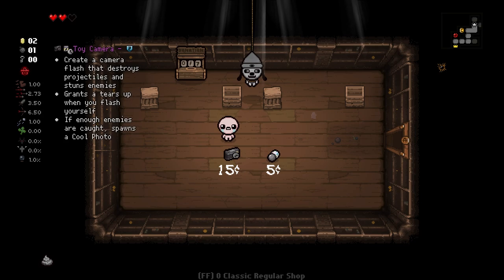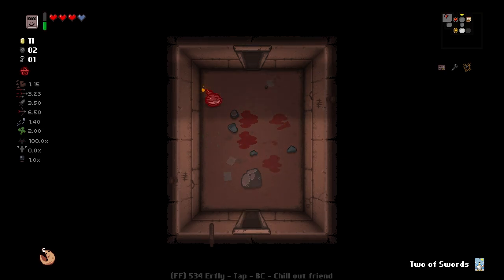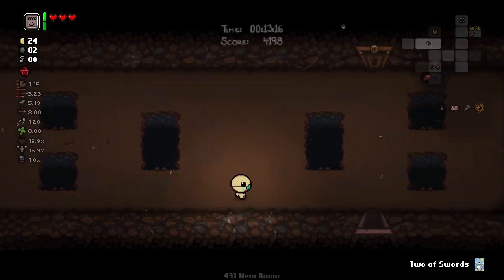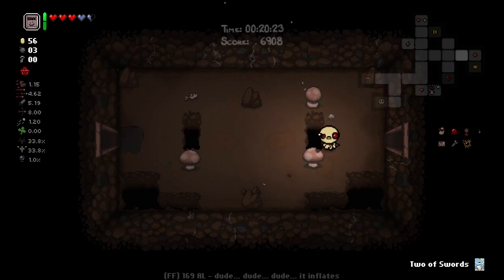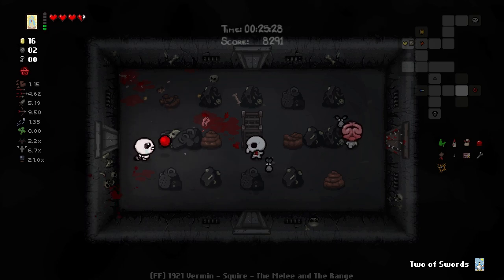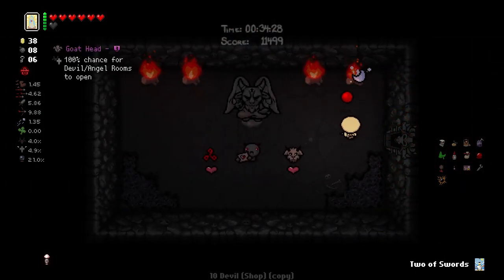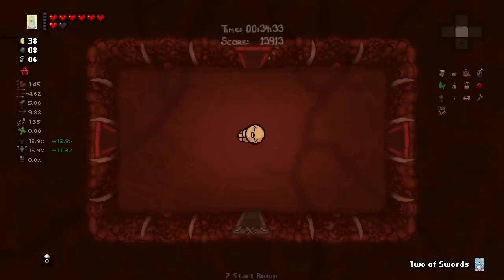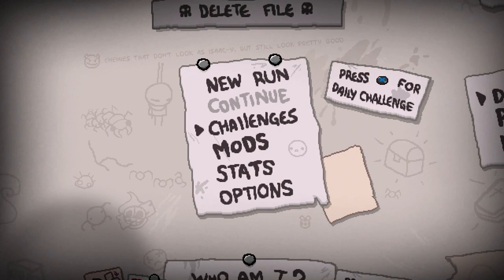The Binding of Isaac Repentance + Fiendfolio | Episode 1 [Dawn]